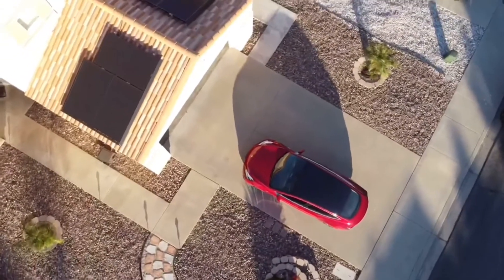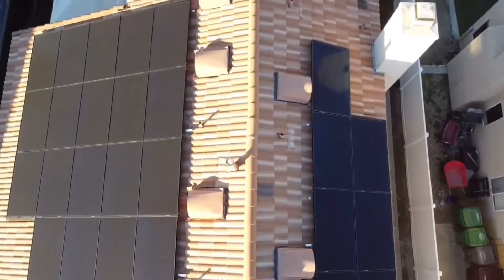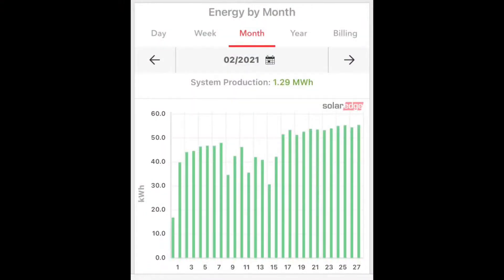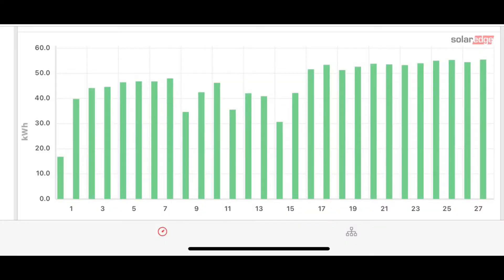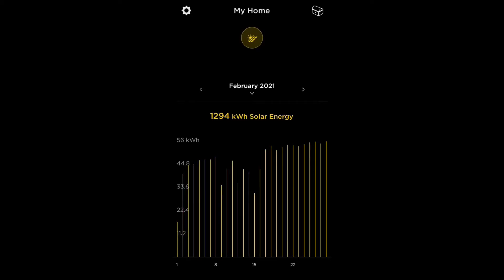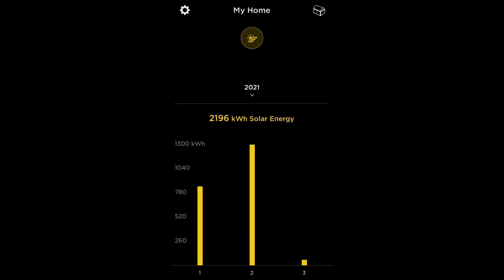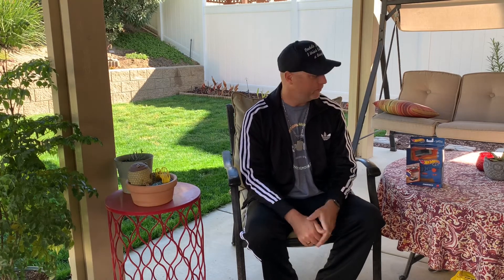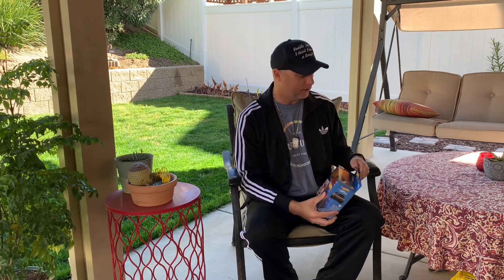Tesla Solar energy production February 2021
Tesla Solar energy production February 2021 in Southern California with 12.24 kWh solar system